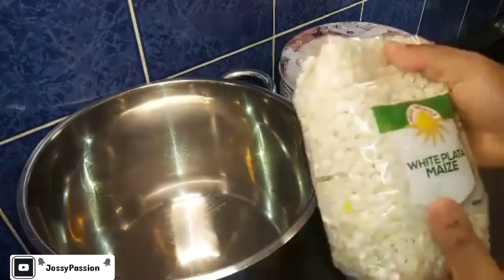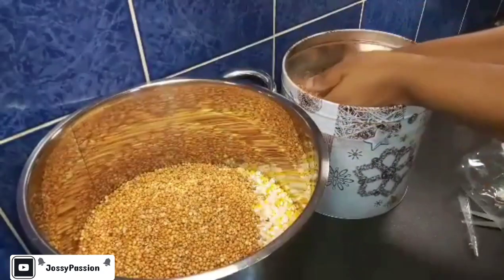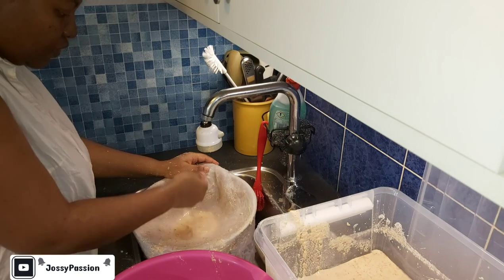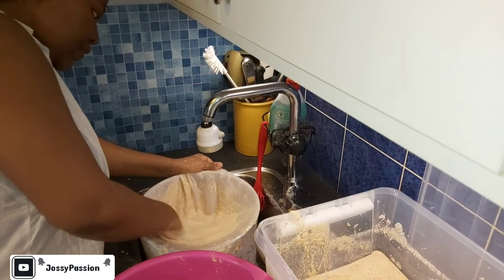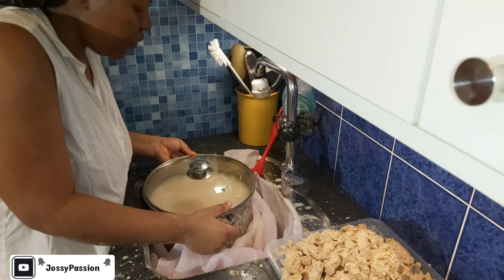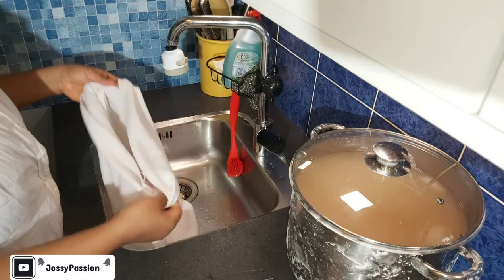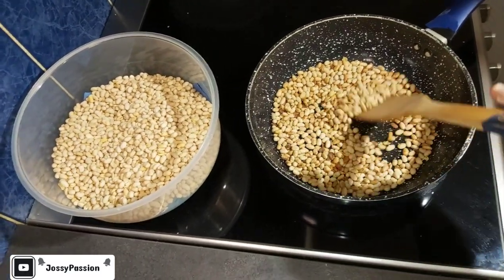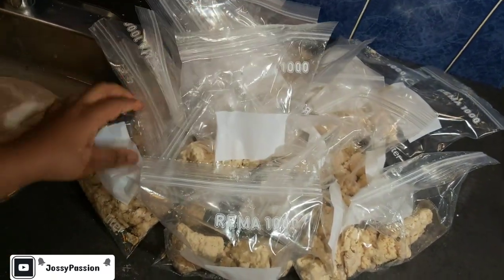How to make Nigerian Akamu, Ogi or Pap with Millet, Dawa | Make Akamu for Babies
Hi people, thanks for tuning in today. This video is a simple way of showing you how to prepare nigerian pap. It is also a motivational video to let you know that you can do it. i used to make this special for my kids and everybody in the family cos adults can have it aswell.  Let me know if you will be trying it out.

Recipe:
maize or corn
millet (optional)